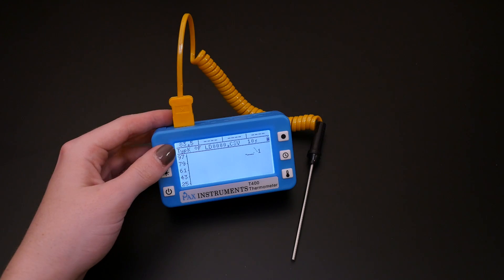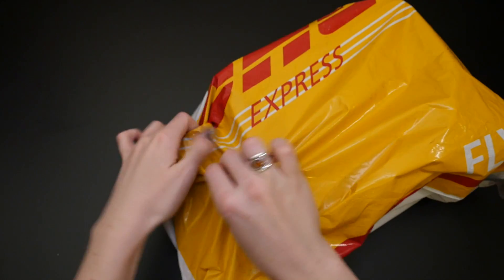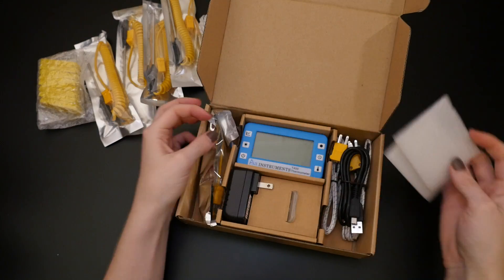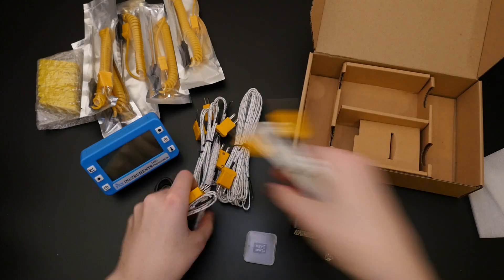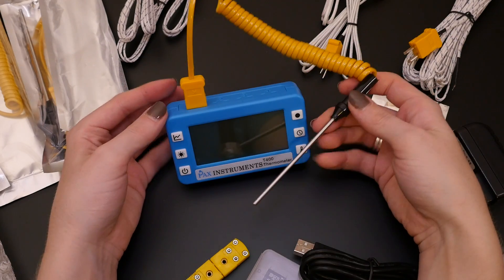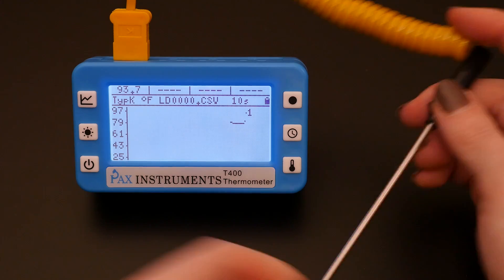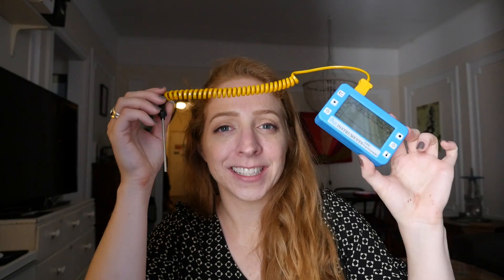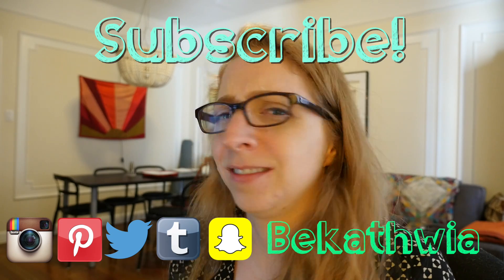T400 Temperature Datalogger Unboxing // Becky Stern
Music is "Close My Mouth" by Silent Partner from the YouTube music library